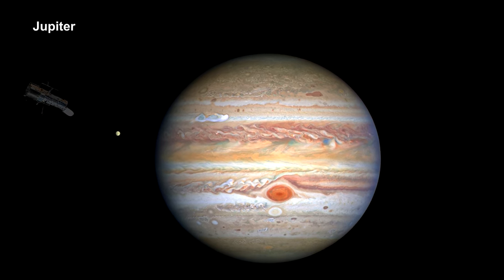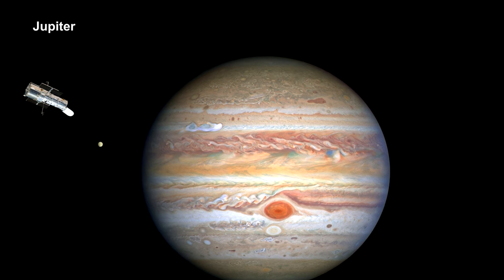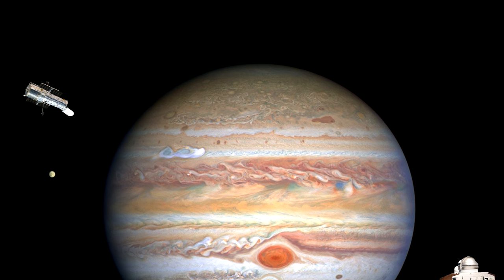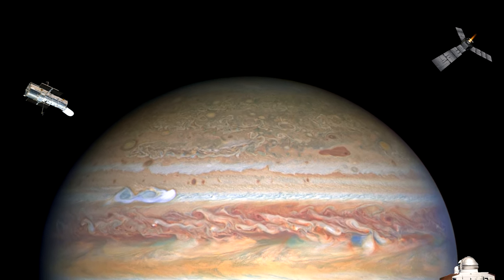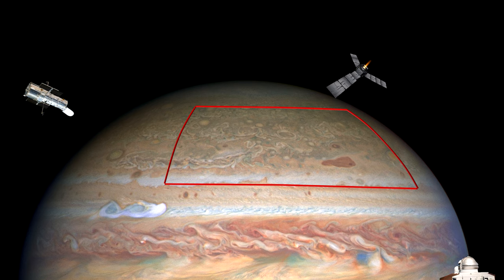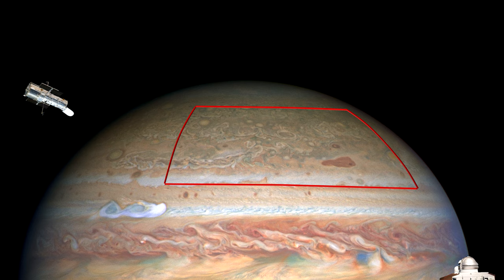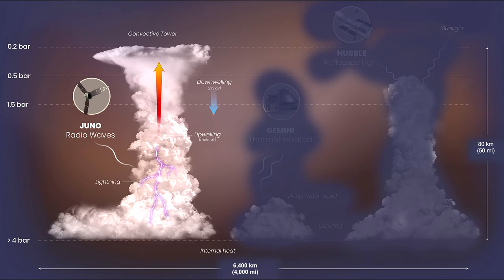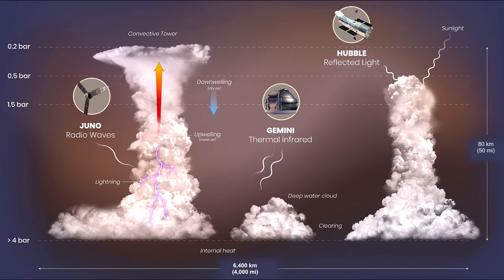Classroom Aid - Jupiter Storms